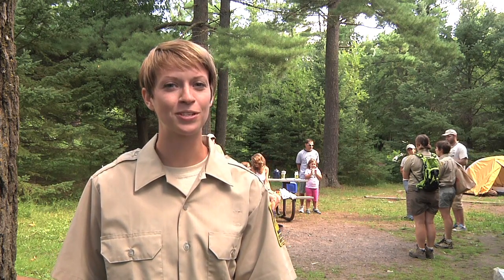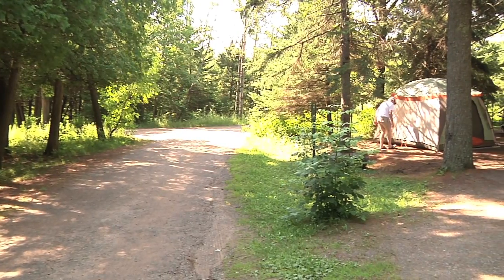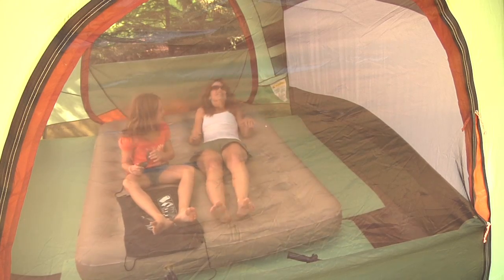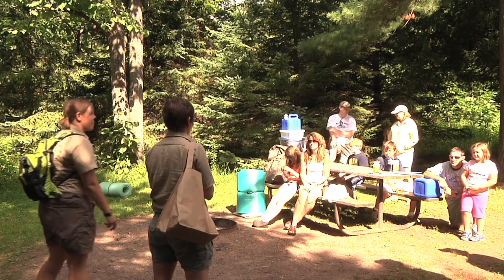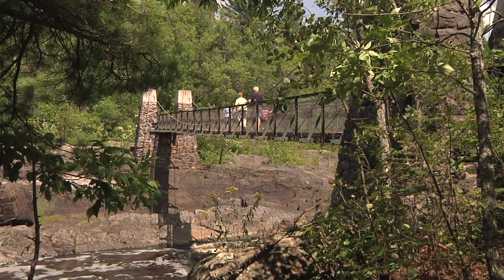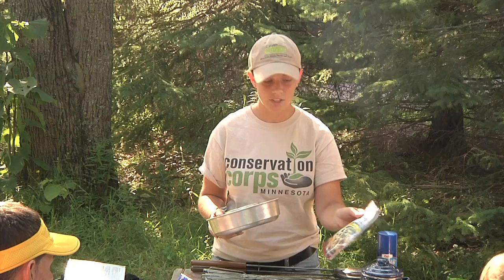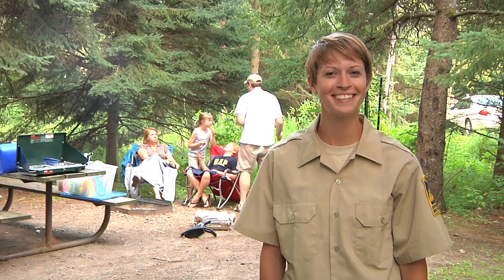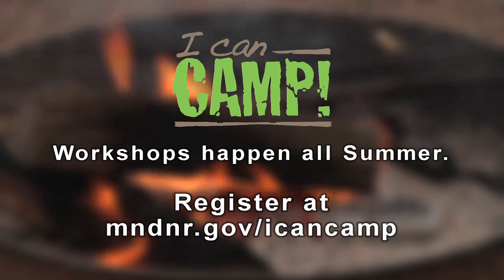Learn How With an "I Can Camp" Workshop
See what it's like to attend an "I Can Camp!" workshop put on by the Minnesota Department of Natural Resources.  Hear participants talk about their experience.